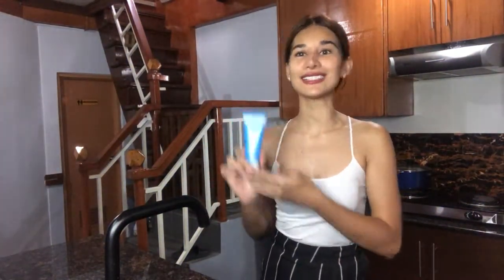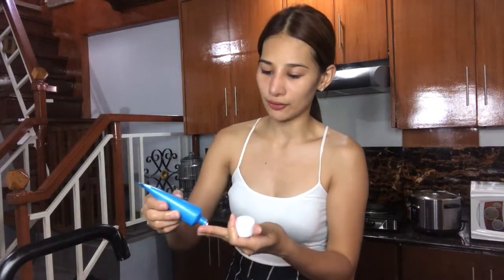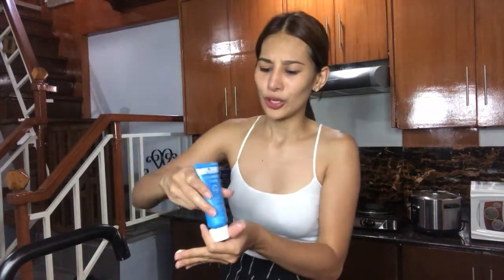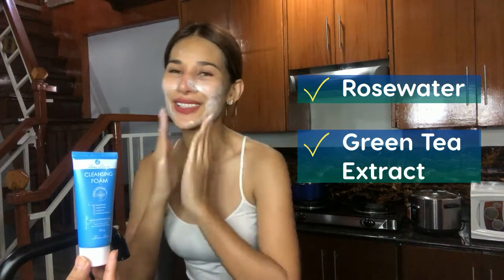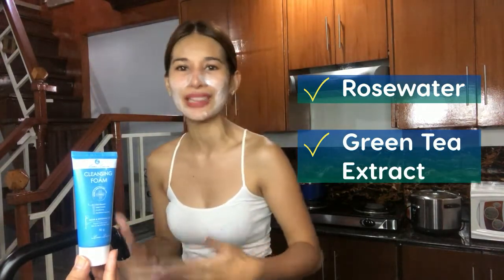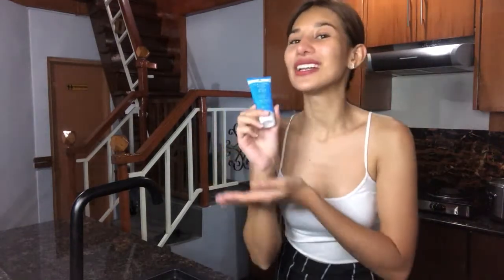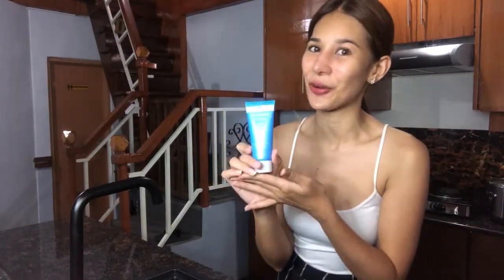How to apply the Lueur Lauren Cleansing foam with Shane Tormes Miss Global 2022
Greetings Lueur Lauren family!

Sharing to everyone is a prep vlog of our LLIC vlogger and beauty queen, Ms. Shane Tormes. Watch how she starts every skin care routine with the Lueur Lauren Cleansing Foam.

Cheers and God bless us all.